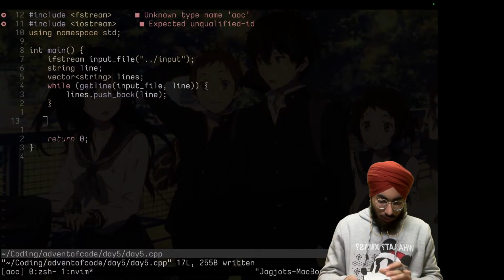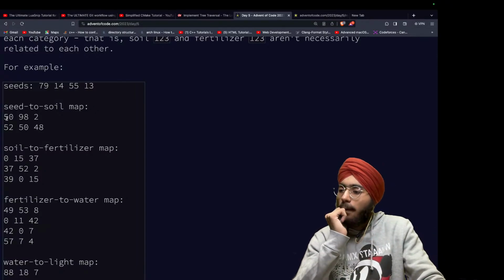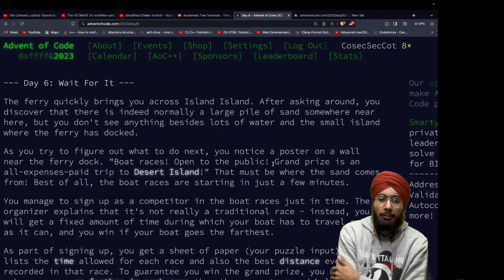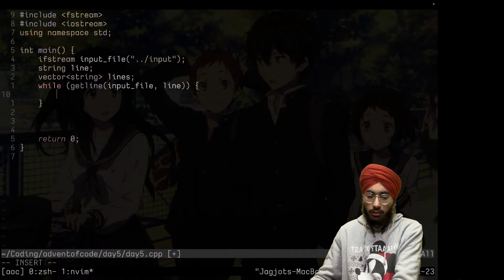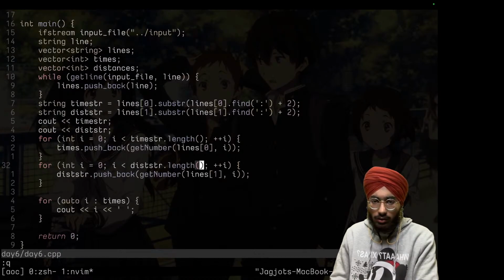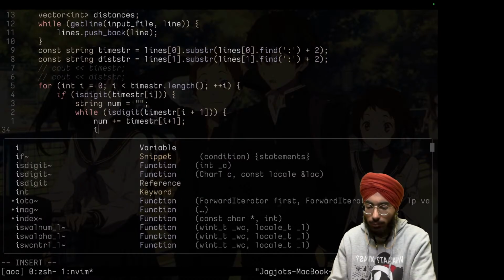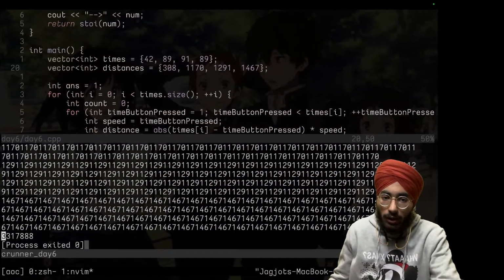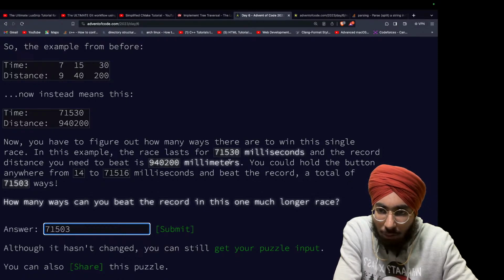🚨 Code with me (Live) | Advent of Code 2023 🚨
AoC Day 4 done :)
I started one week after aoc started so thats why im on day 5 rn
I'm trying to catch up as soon as i can T_T